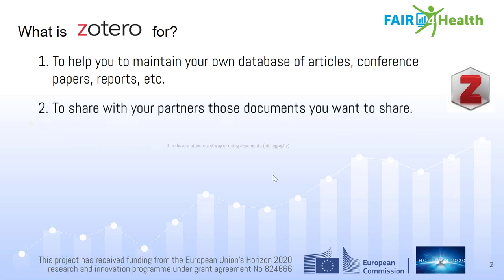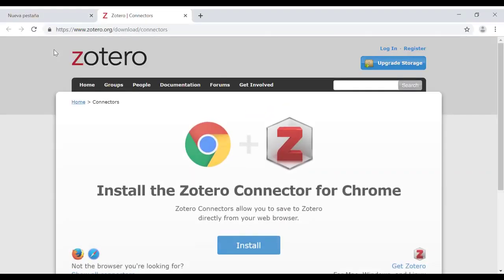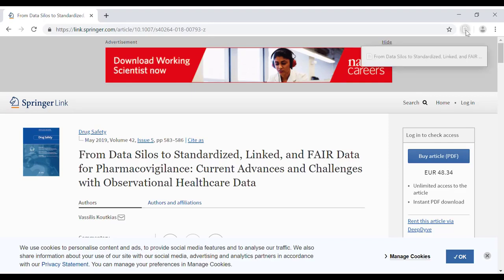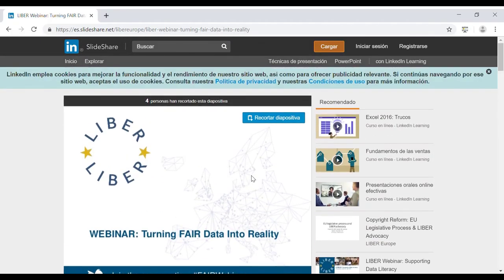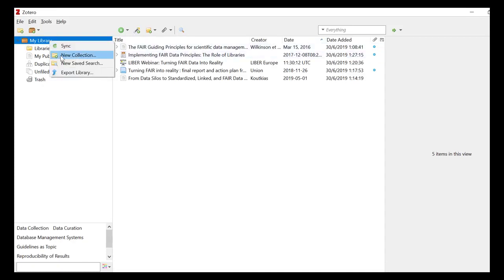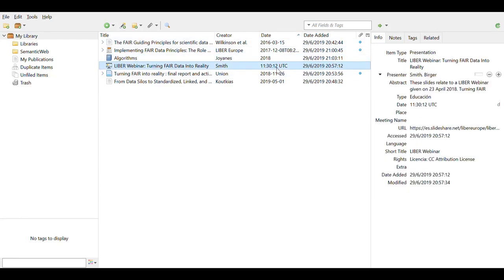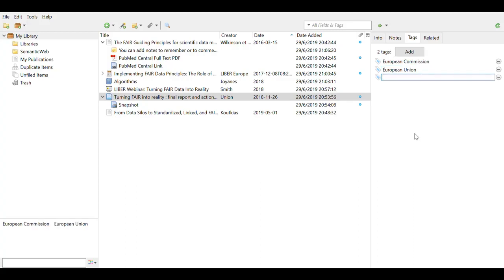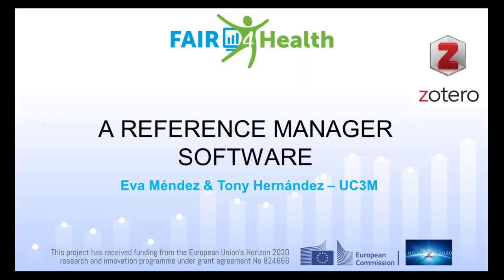Zotero Tutorial (English)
Basic concepts Zotero